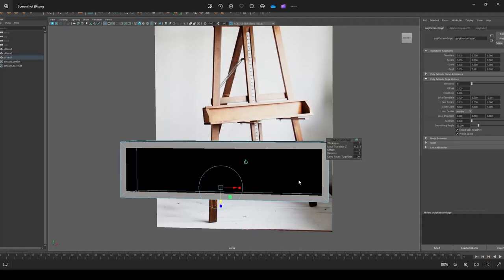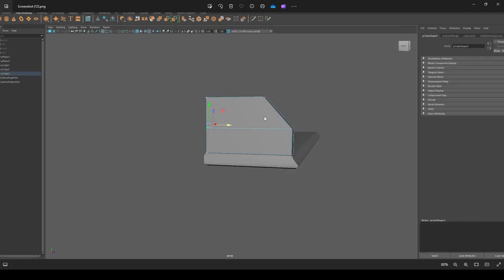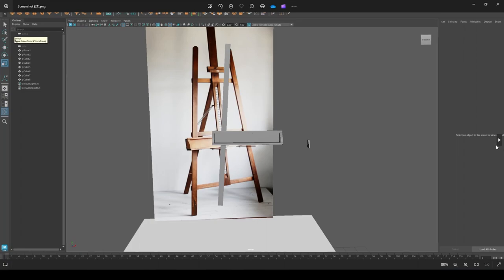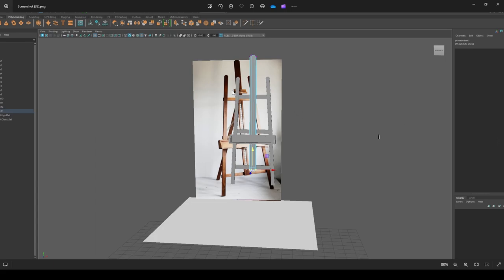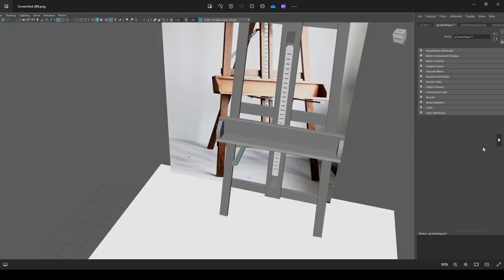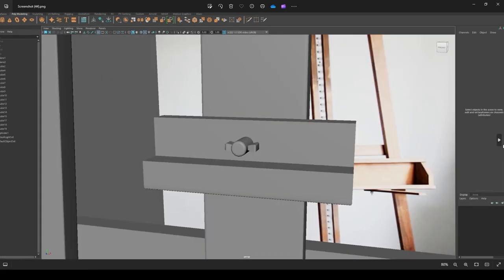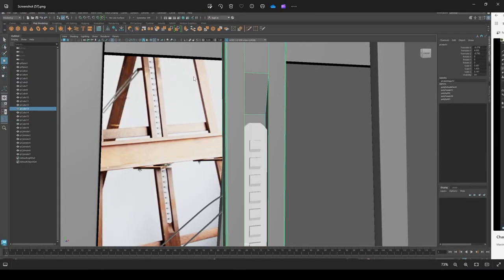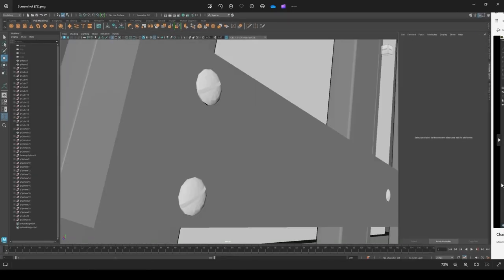Canvas Part One (Modelling)